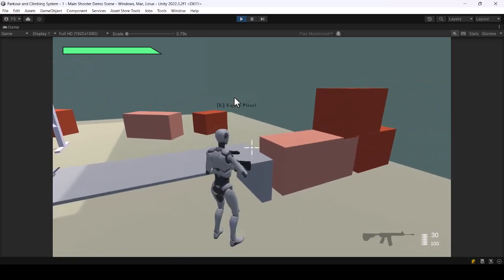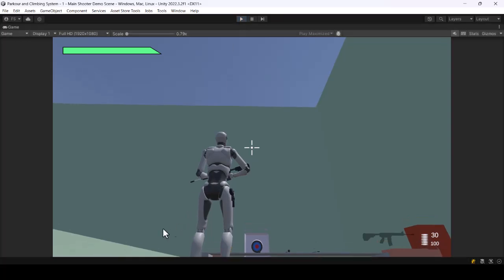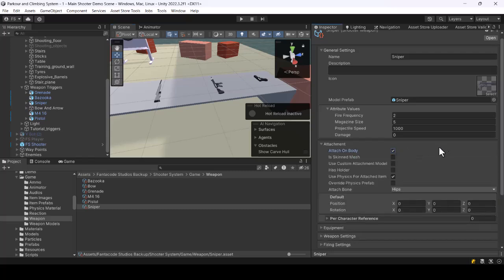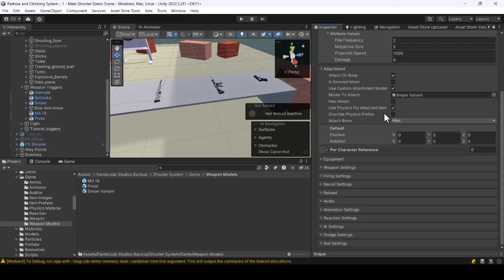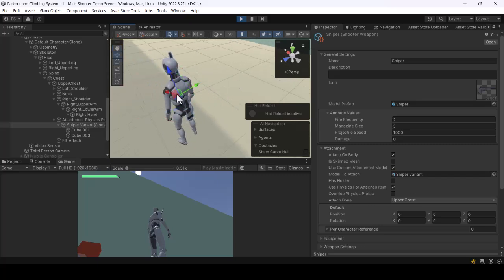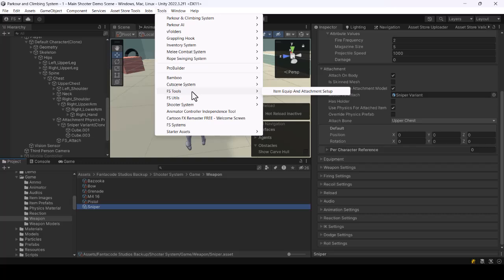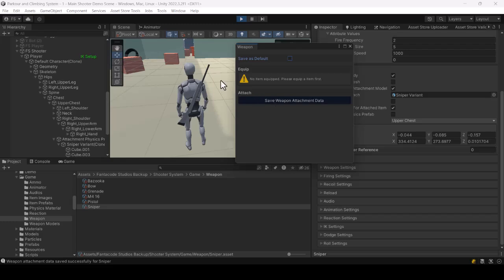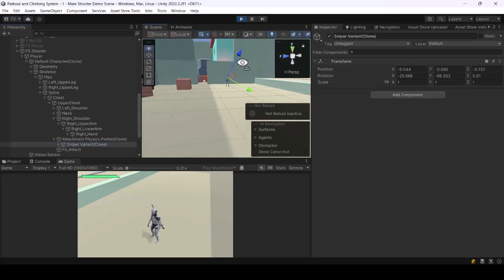Attach Weapons to Character's Body in Shooter System